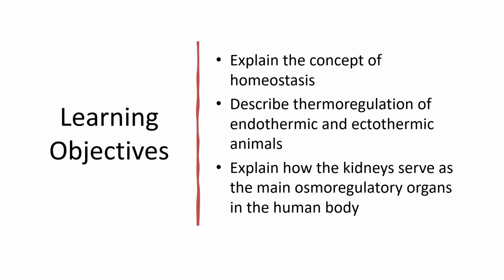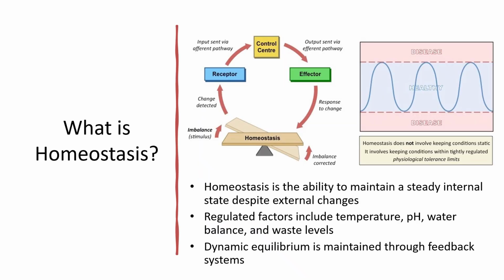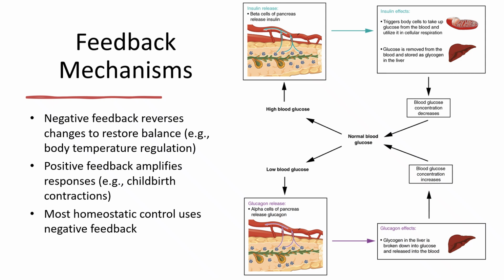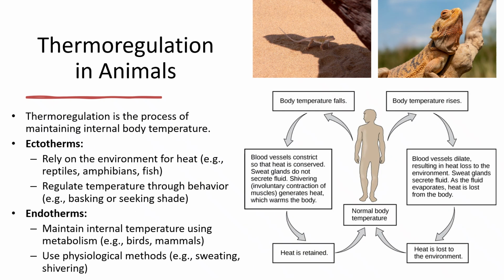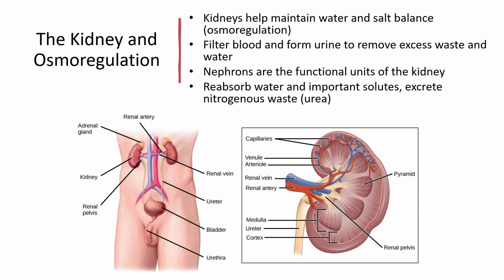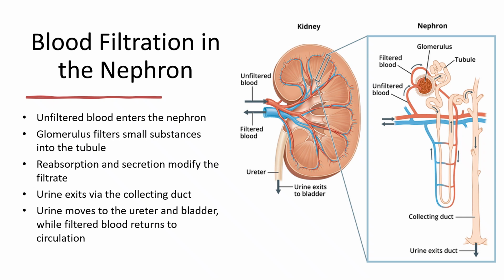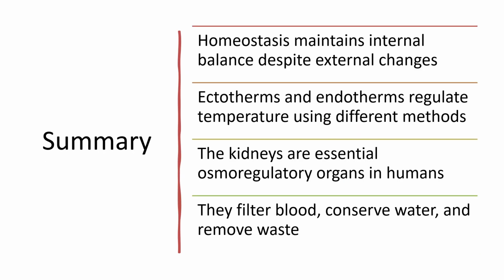Short Form Lecture for Section 16.1 Homeostasis and Osmoregulation - Concepts of Biology | OpenStax